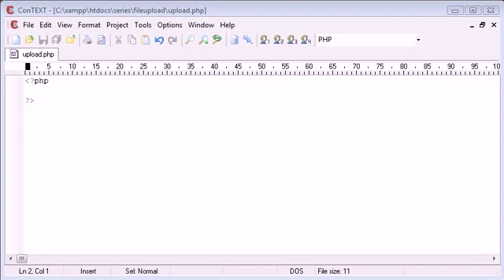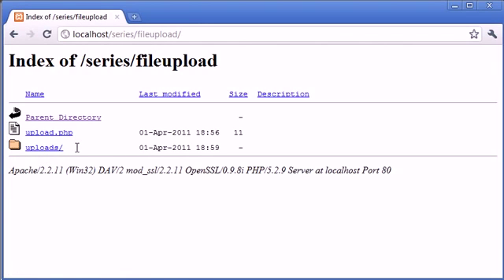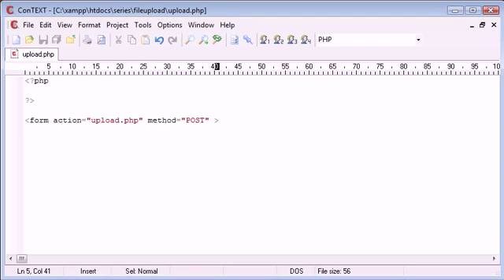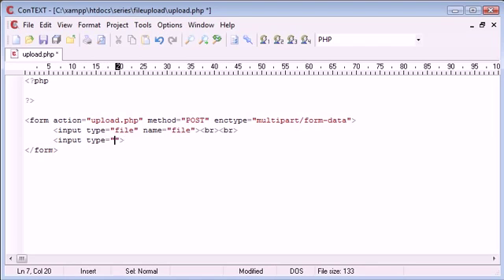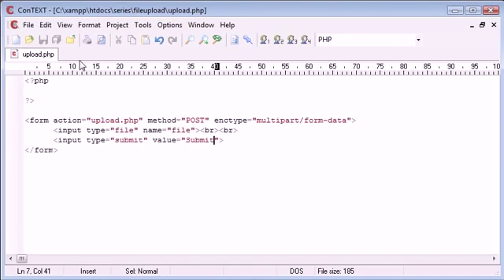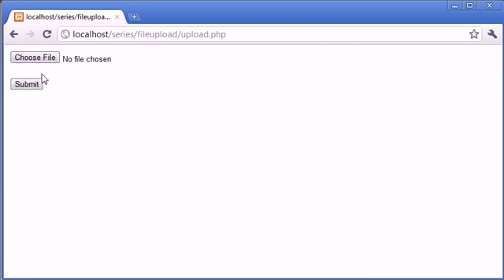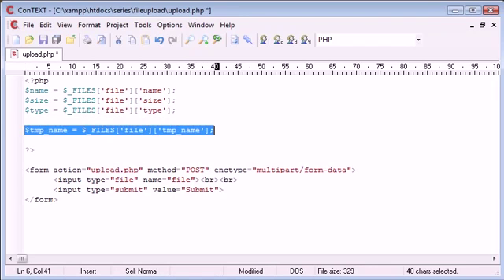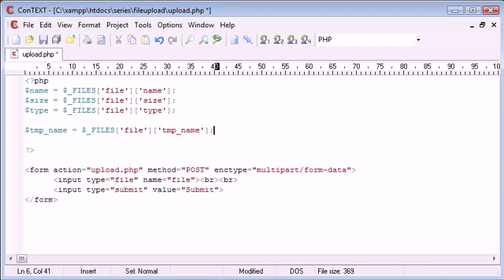Beginner PHP Tutorial 87 Uploading Files The Basics